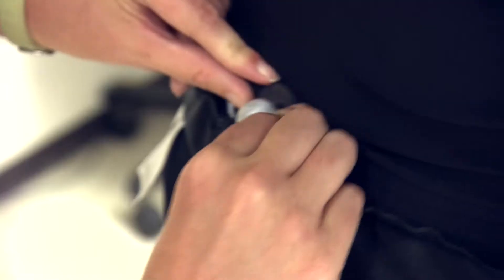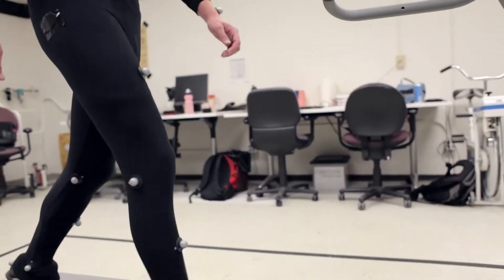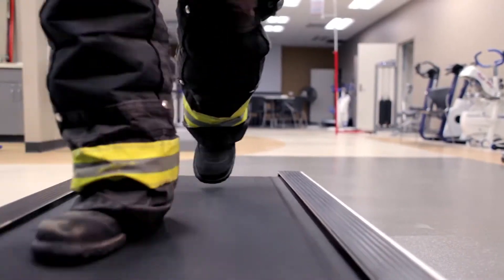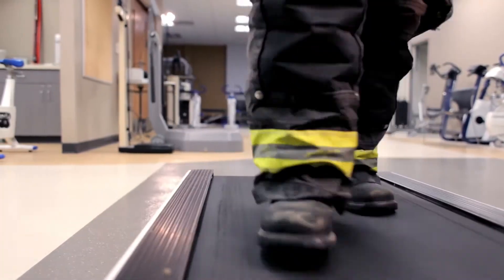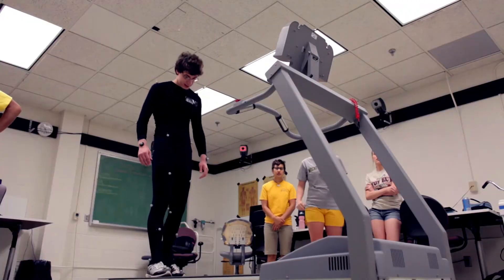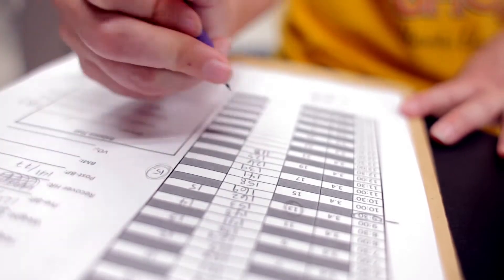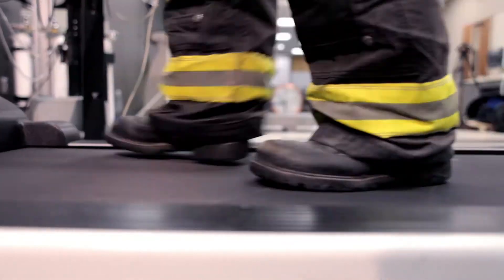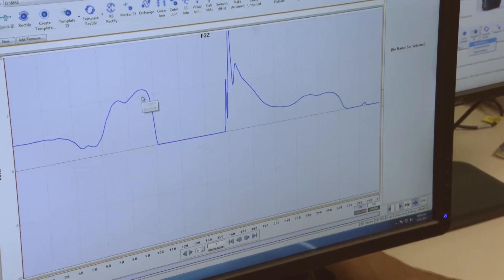Wichita State University: Human Biomechanics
In the Biomechanics Lab at Wichita State University, students examine movement, analyze real world situations and offer insight on how to prevent injuries.
 This lab offers hands on experience for students, allowing them to create their own studies and apply knowledge they've gained from the College of Engineering to real world situations.

Learn how you can become apart of WSU's College of Engineering